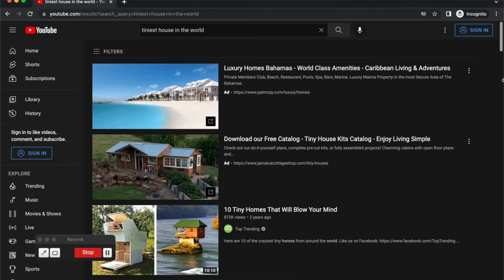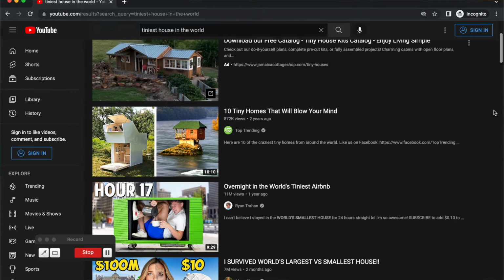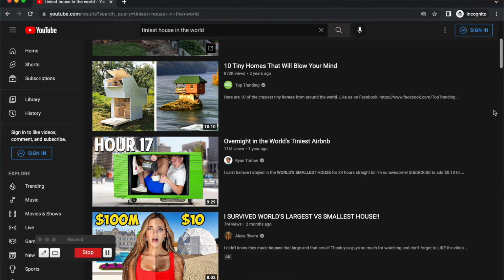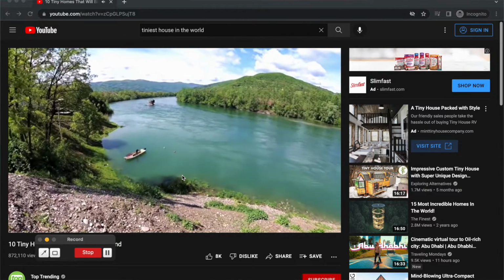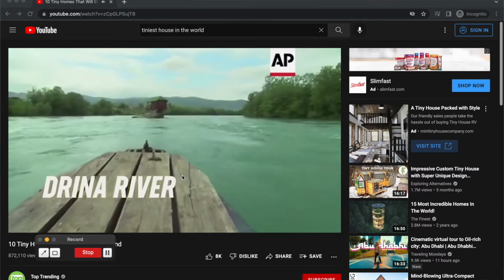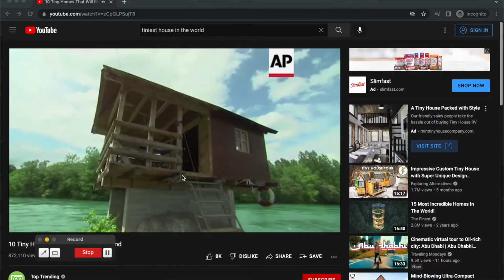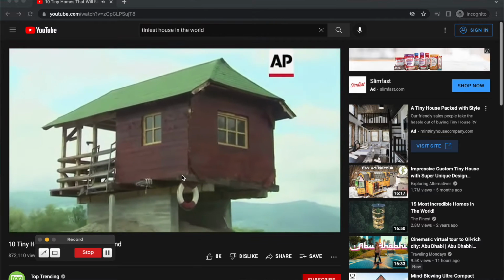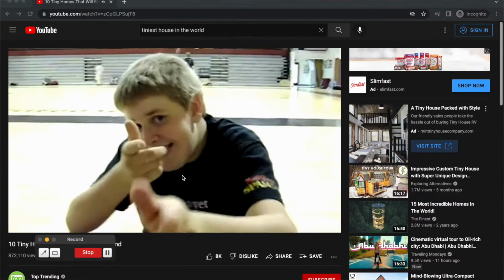How to Produce Alternative Living YouTube Cash Cow Channels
How to Produce Alternative Living YouTube Cash Cow Channels. to learn how to earn a passive income step by step with no prior YouTube experience!

In this video, we're going to discover how alternative living can help us generate a passive income by creating a YouTube cash cow channel. We get to go over modeling bigger alternative living YouTube channels. We go over the elements each YouTube video has. We explore how many views the channel earns. We check out their monetization methods like how much the cash cow channel makes in ad revenue. We also go and create a mini video just to show you how easy it is to make, so literally, anyone can create a YouTube automation channel.  ✅

***Tools that I recommend for your YouTube business 🎥***

ABOUT ME ❤️

If you’re looking to build a passive income with YouTube automation, you’re in the RIGHT place. My goal is to help as many people make money online with this side hustle. I will show you how to grow your YouTube channel and how to make money on YouTube without making videos. These are great online business ideas to take advantage of right now and to achieve financial freedom.

I also teach methods of how to make a YouTube cash cow channel that allows you to make money on YouTube without showing your face.

Make your own automated YouTube channel today by checking out my YouTube Freedom Blueprint for free to help you earn money online. ⬇️